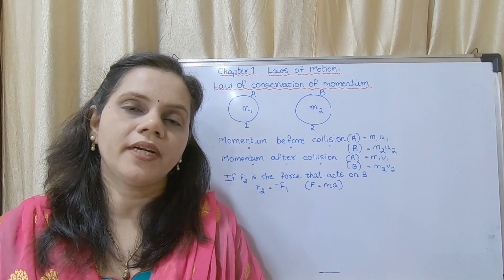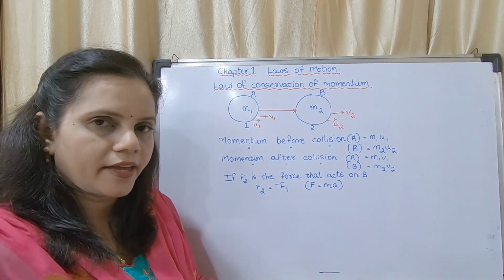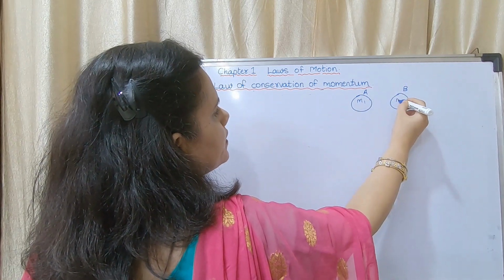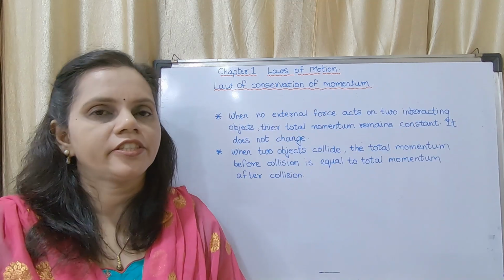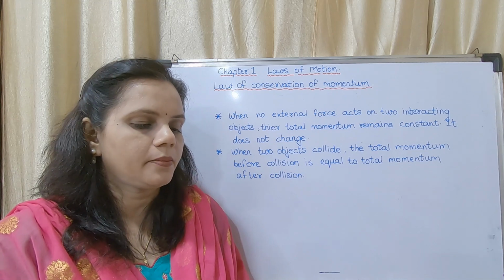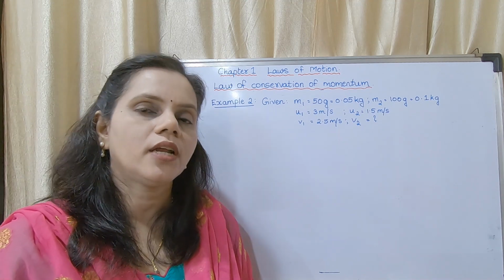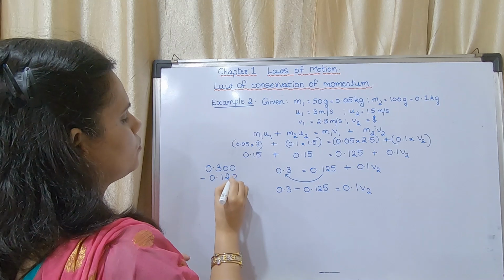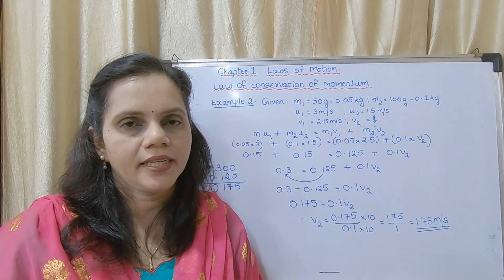Standard 9 Chapter 1 S1 Lecture 9